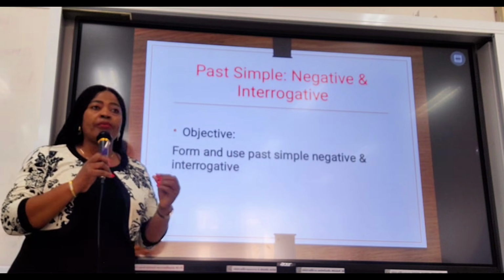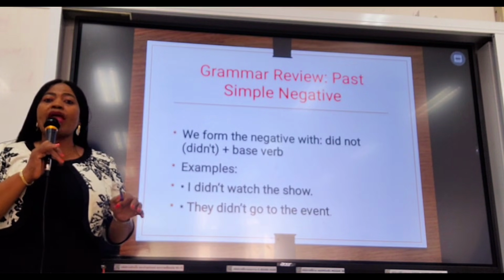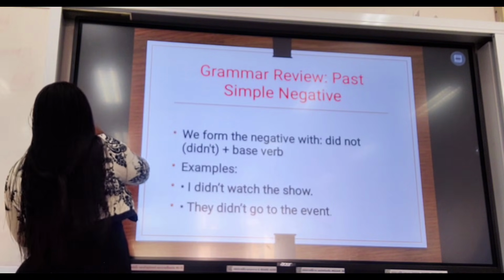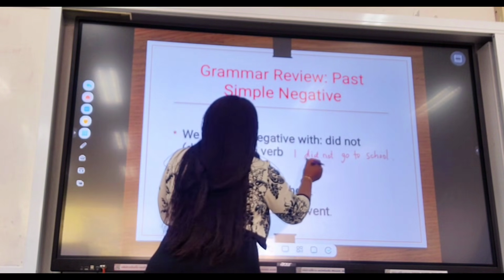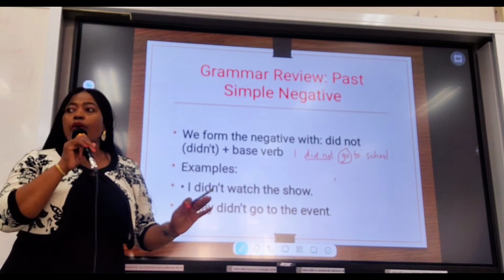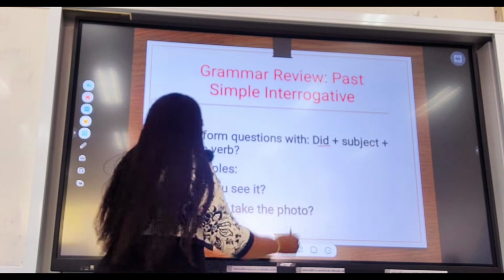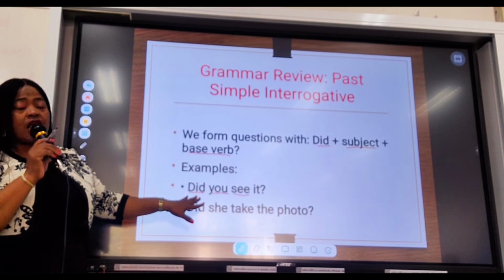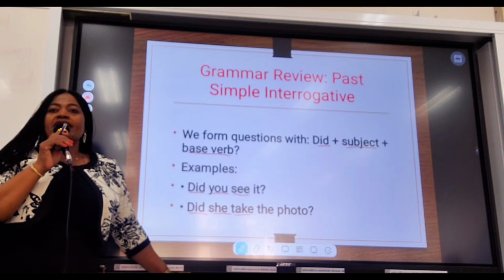Teaching Past Simple Negative & Interrogative | Easy English Lesson for Beginners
Join me in today’s English lesson as we learn how to form and use Past Simple Negative and Interrogative sentences. This lesson is perfect for beginners, young learners, and anyone who wants to improve their grammar skills.

In this video, I’ll guide you through:
✔️ How to form negative sentences in the past
✔️ How to form interrogative (question) sentences
✔️ Easy examples
✔️ Classroom practice demonstration

Whether you’re a student or a teacher, this lesson will make learning grammar simple and fun!

👉 Follow Life with Ayuk / TeachSphere with Ayuk for more teaching inspiration!